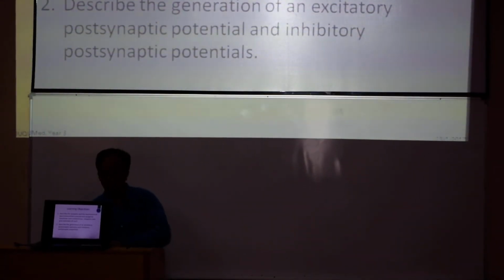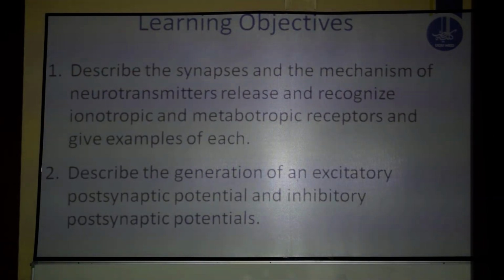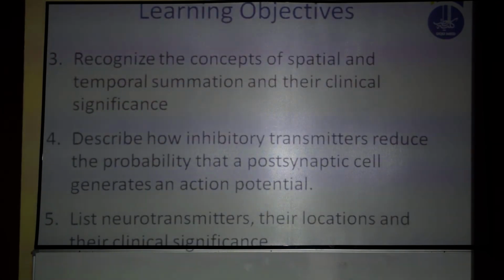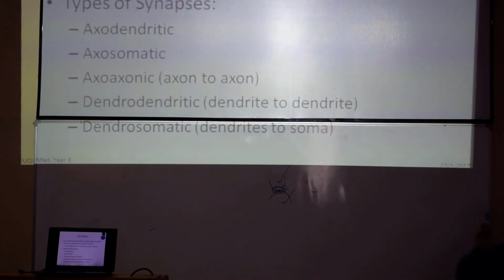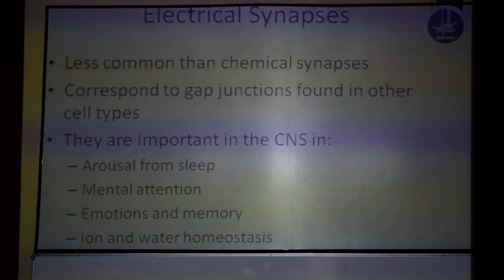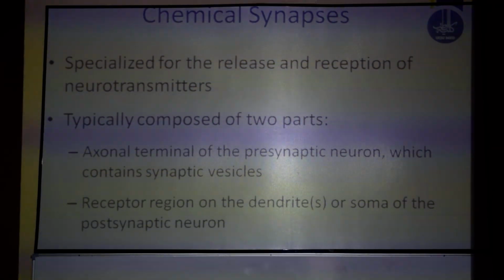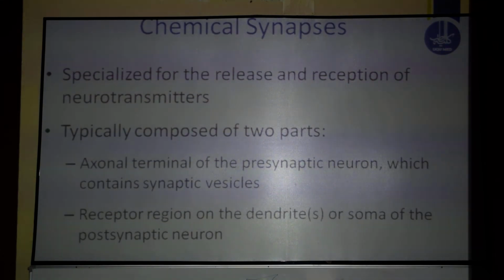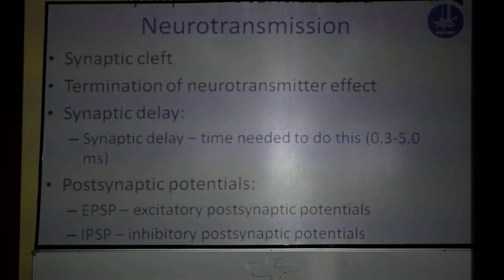year 3-mod A: neuronal communications pt 1/2